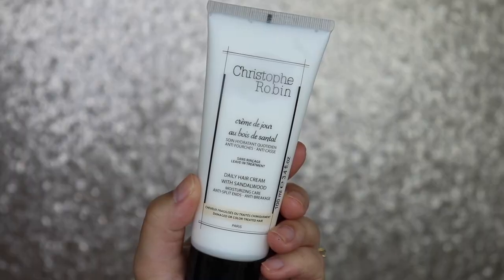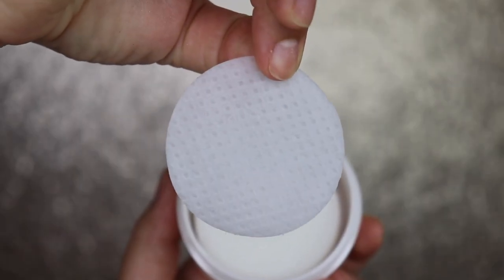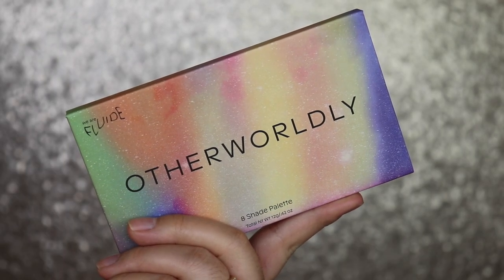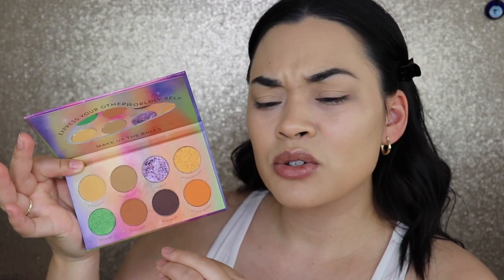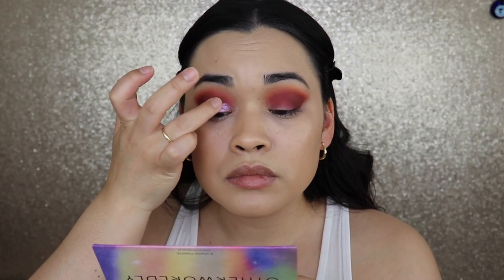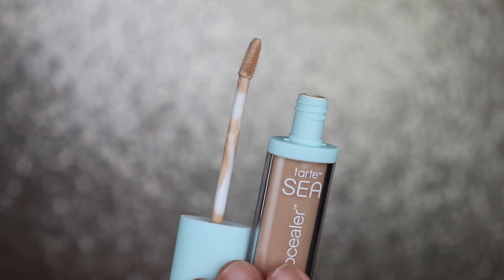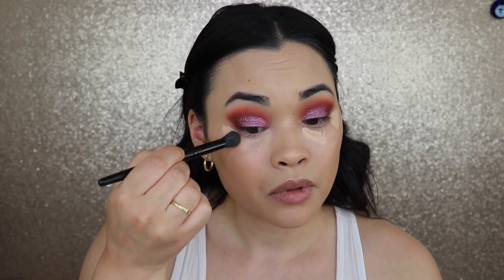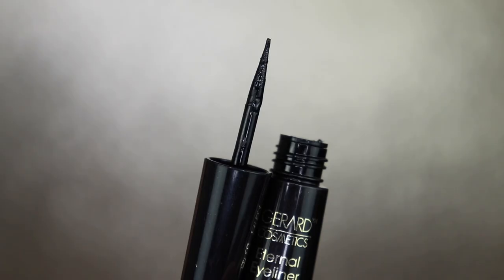JUNE IPSY GLAM BAG PLUS 2021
A little late, but better late than never! Today I will be the June Ipsy Glam Bag Plus 2021! This will be an unboxing and try on of the Ipsy June 2021! Thank you so much for your support! 💕

Products

* TARTE SEA hydrocealer concealer in '20B Light Beige'
* GERARD COSMETICS Eternal Eyeliner in 'Noir'
* WE ARE FLUIDE Other Worldly Palette
* CHRISTOPHE ROBIN Daily Hair Cream
* SONAGE SKINCARE Glow To Go Glycolic Acid Peel Pads
Timestamps -

0:00 Intro
0:36 Unboxing & Try On
7:26 First Impressions
9:57 Total Value
10:15 Outro
Codes -

Equipment-

Song: Coconut Monkey
Artist: Jerry Lacey